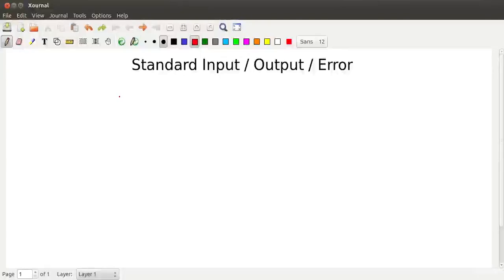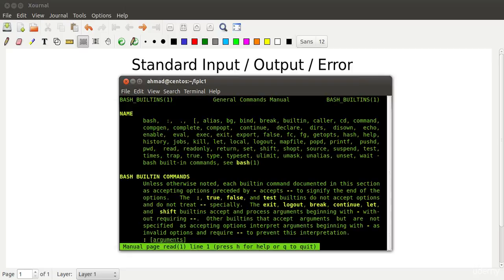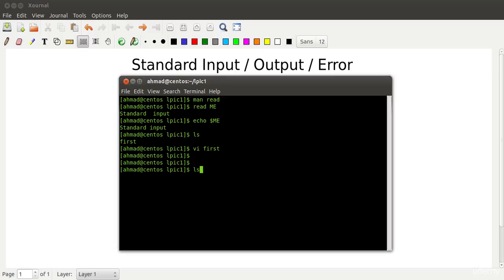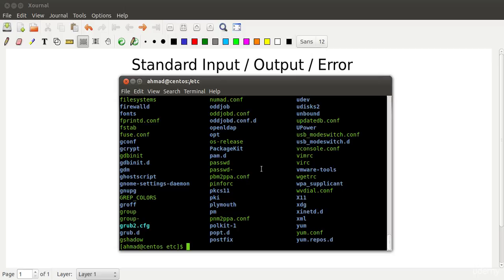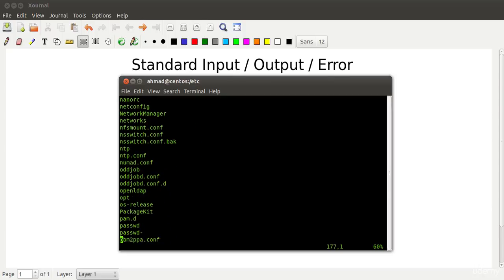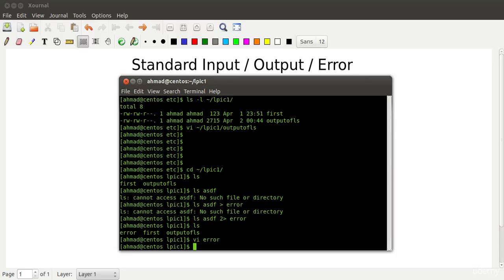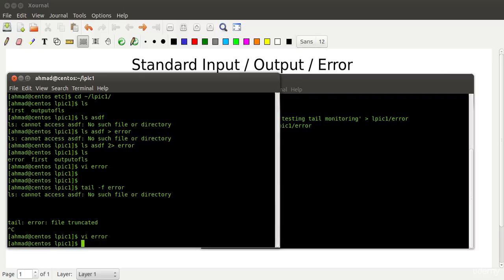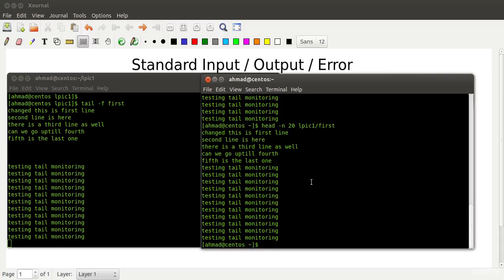005 Standard Input Output Error Tail and Head